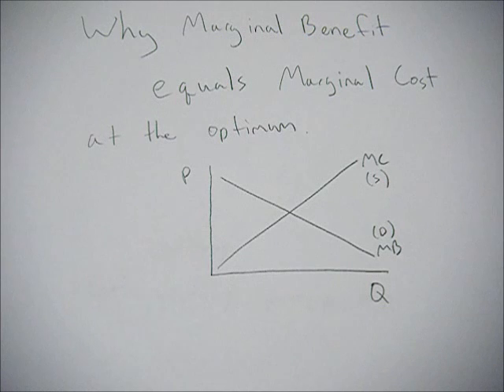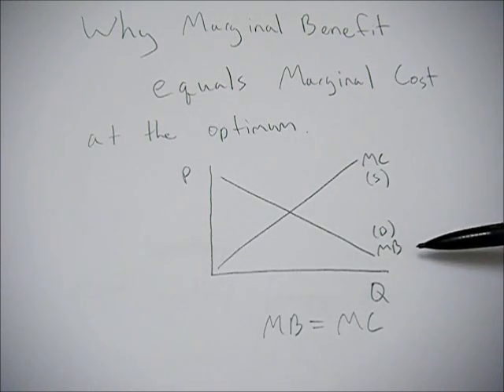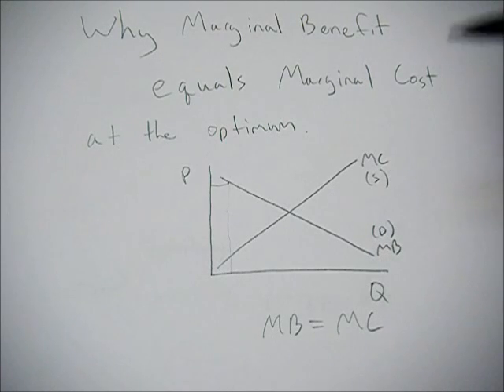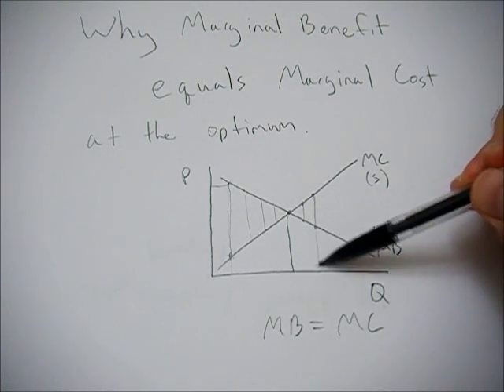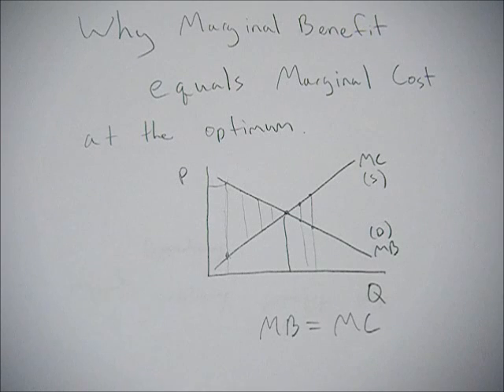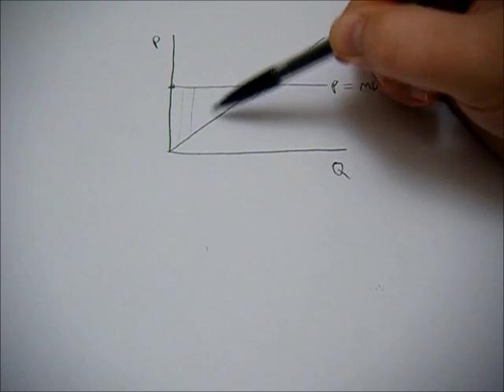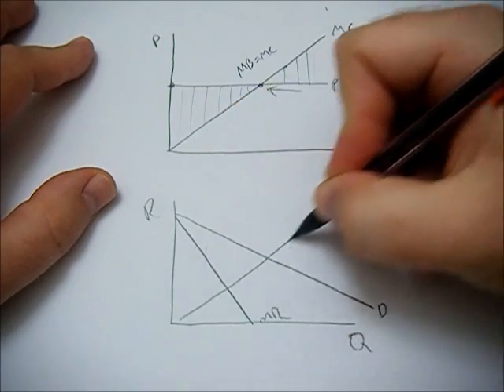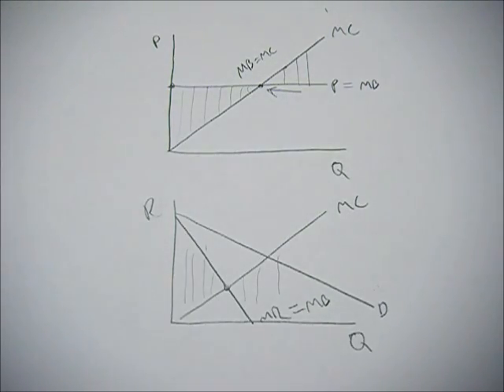What marginal benefit equals marginal cost means in economic terms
This video goes over the classic equation in economics MB=MC.  The video explains what it means, and how we can get to it with three different examples.

Basically we care about efficiency. If marginal benefit is not equal to marginal cost then something is going wrong in the problem. Either our budget ran short or the firm is over/under producing. By looking at the context of the problem we can figure out what is going wrong and why marginal benefit is not equal to marginal cost within this context. It is also possible that market failures are occurring which is covered in another video.